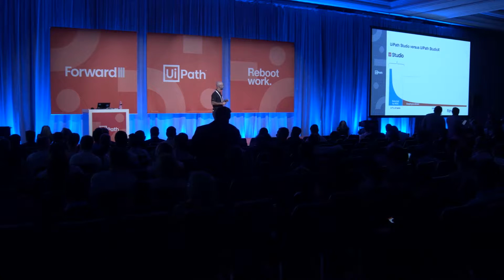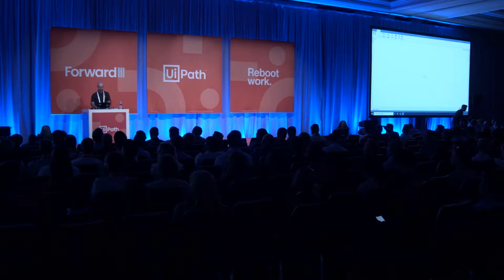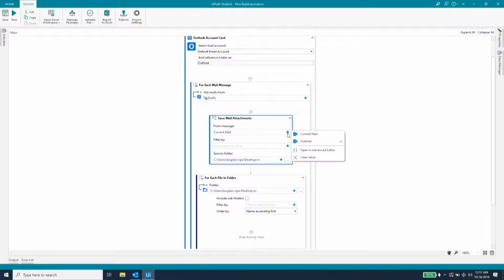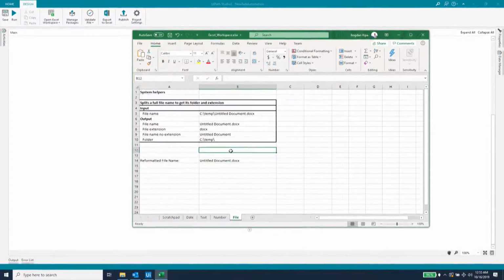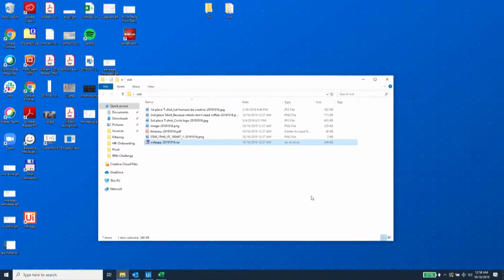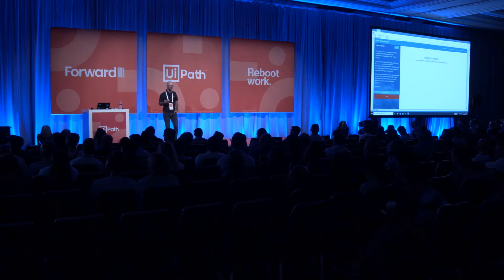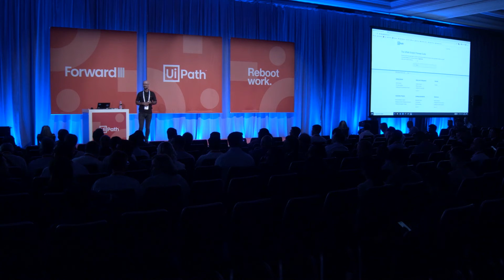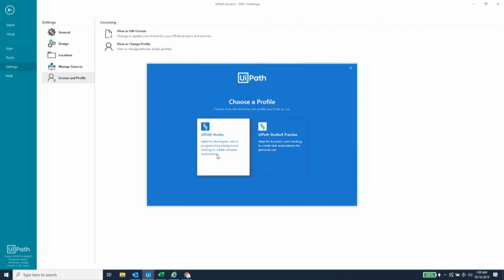UiPathForward 2019: Unleash Your Citizen Developers with the UiPath Platform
Now everyone can automate their tasks. Learn how UiPath's platform simplifies business task automation with seamless Office integration and a simplified interface.